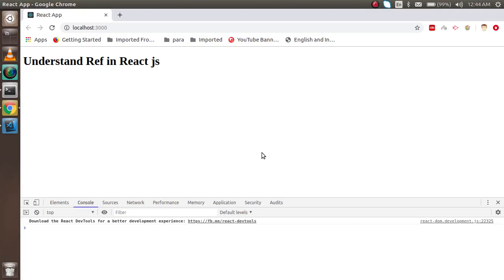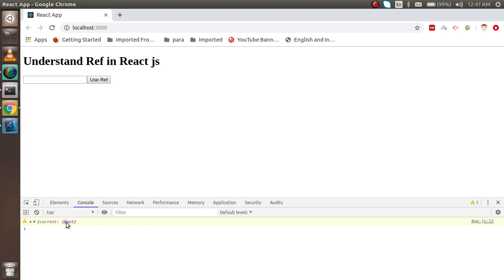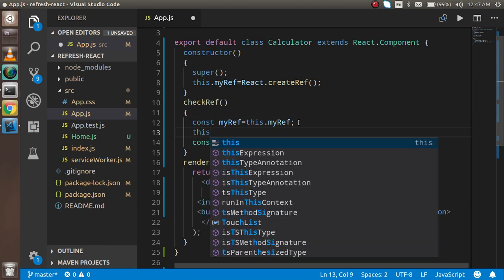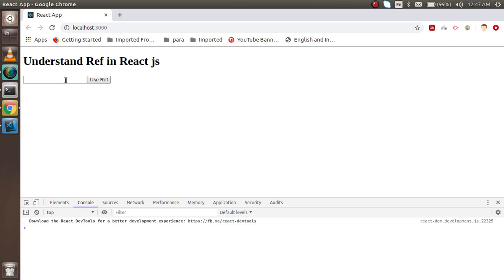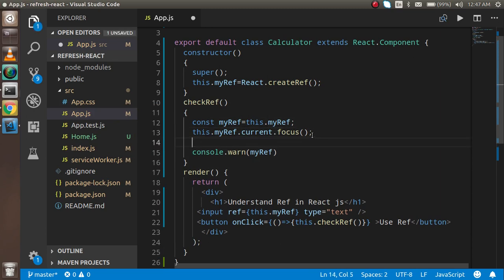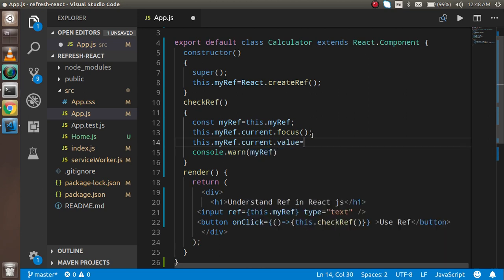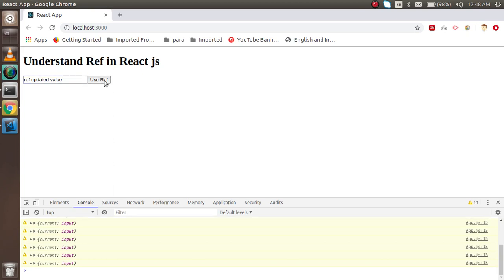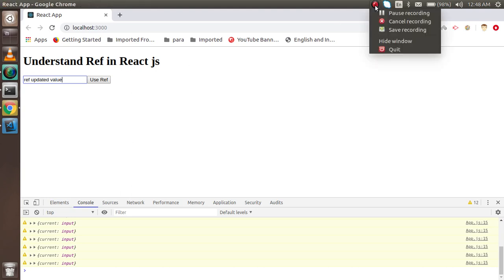Reactjs 16 tutorial #29 how to use refs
In this react js video tutorial we learn how to use ref and understand it with simple example by anil sidhu